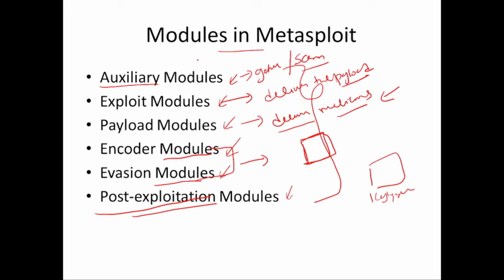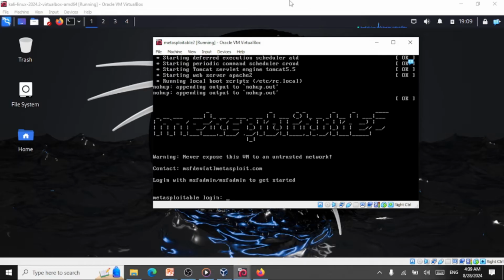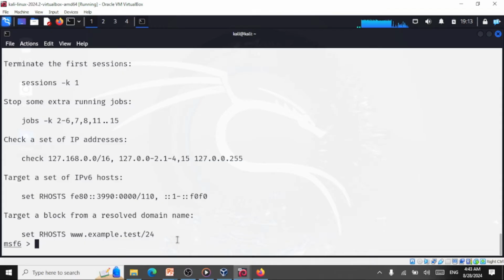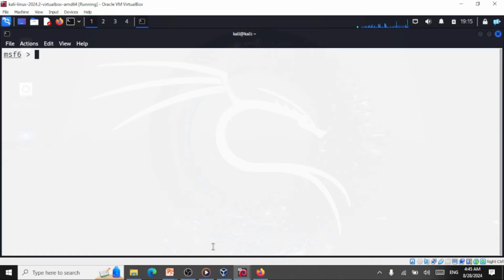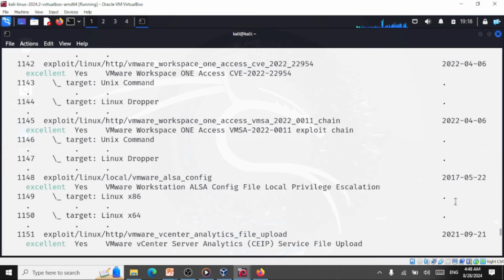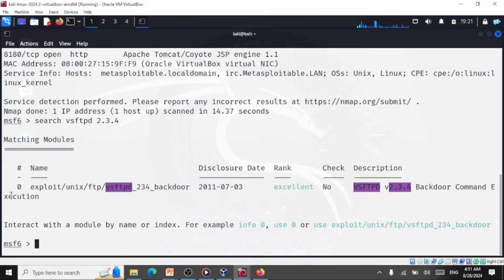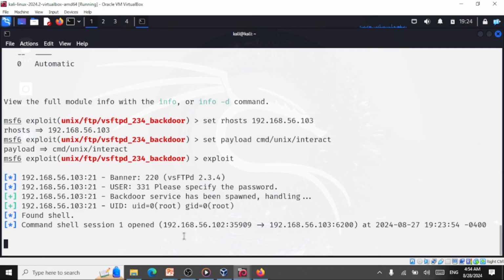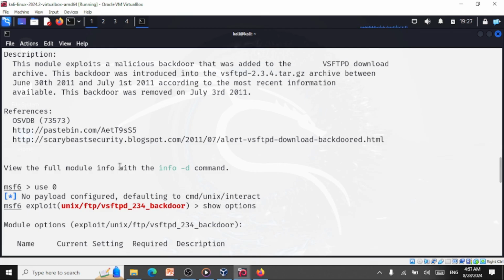Metasploit Framework Session 2 - Demo - Exploiting VSFTPD 2.3.4 Service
In this session we will take a look at the following concepts in metasploit framework
Basic Commands in Metasploit
How to exploit VSFTPD 2.3.4 using an exploit in Metasploit Framework